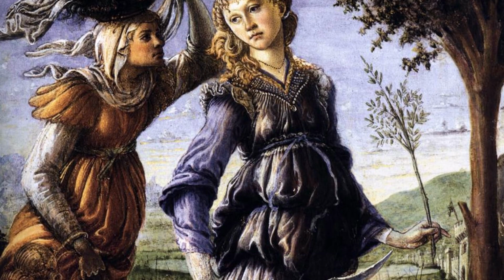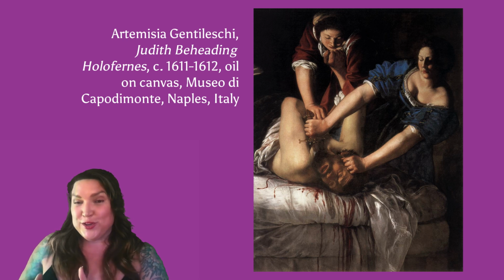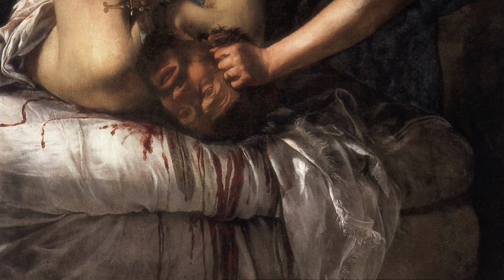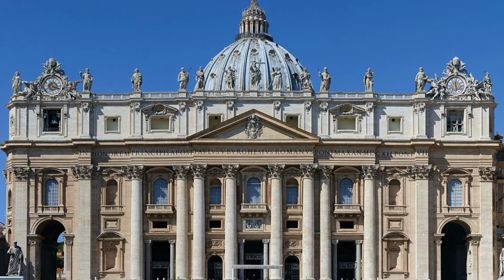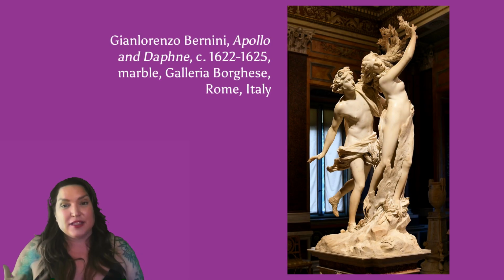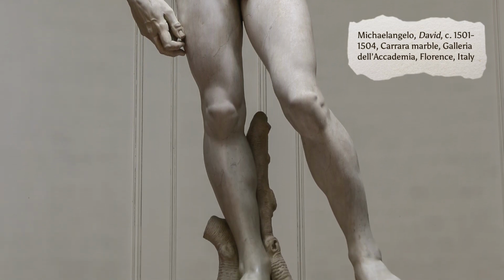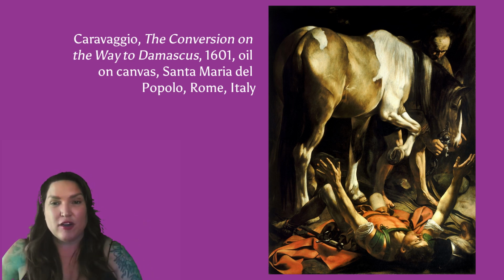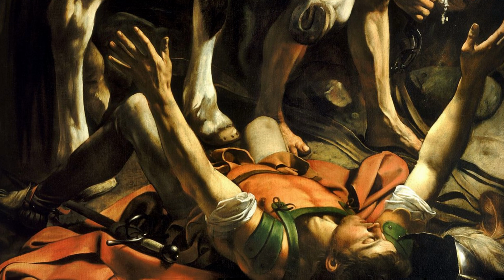Introduction to the Italian Baroque and Caravaggio | Art Trippin' Lecture Series (S1 - Episode 22)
In this video, Dr. Debin introduces the Italian Baroque style, the Catholic Counter-Reformation, and the influential work of Caravaggio.